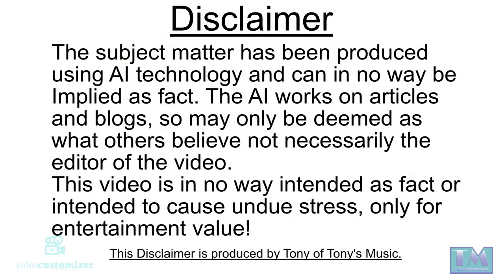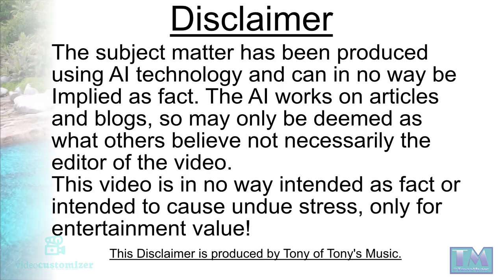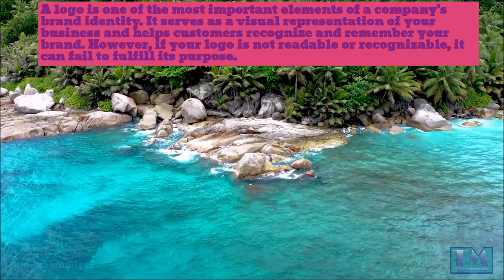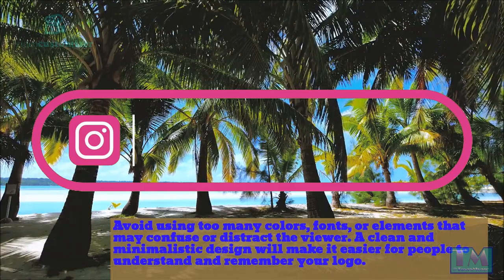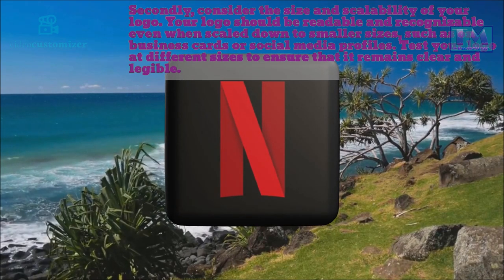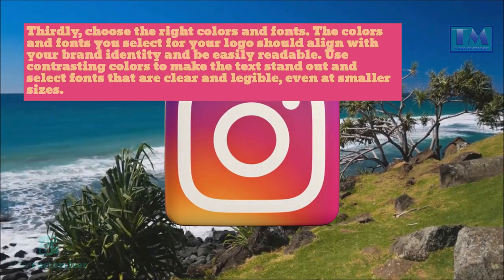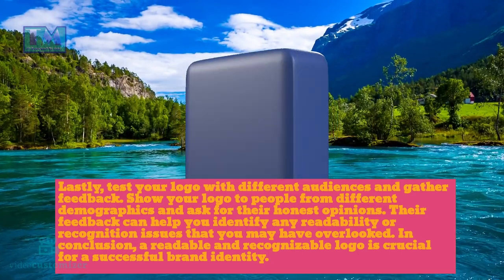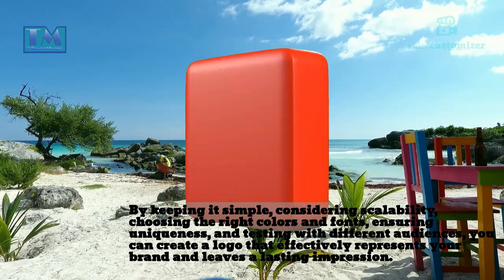Creating A Logo Part 5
This is the 5th in the series of 'Creating A Logo' In this video we go over making sure your logo is readable and recognizable!